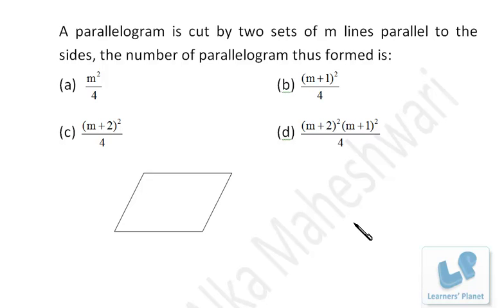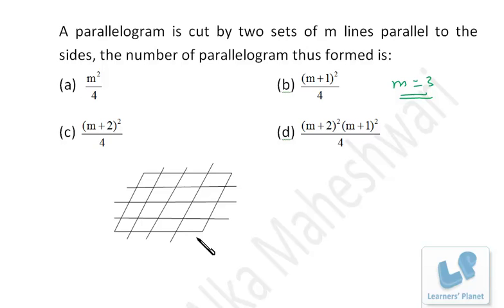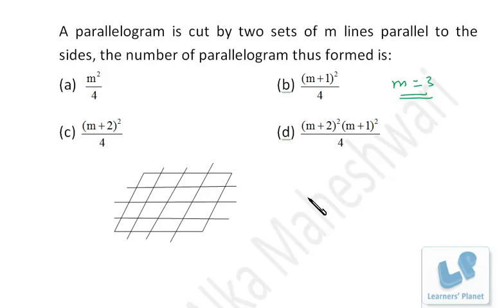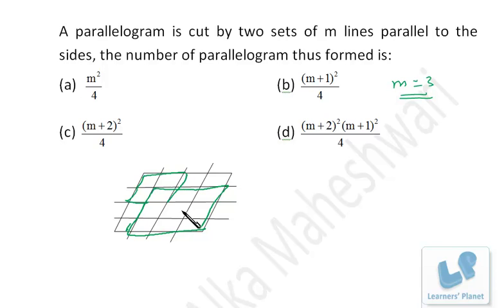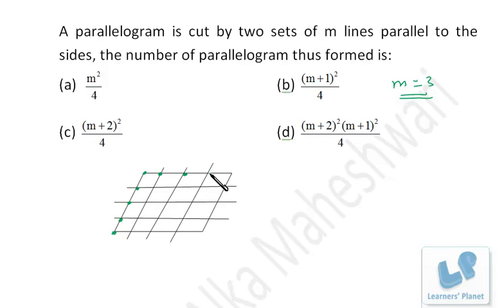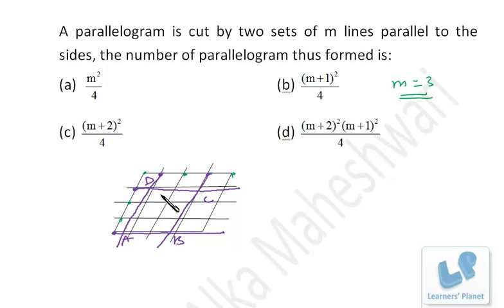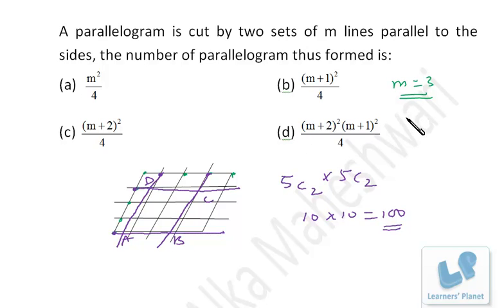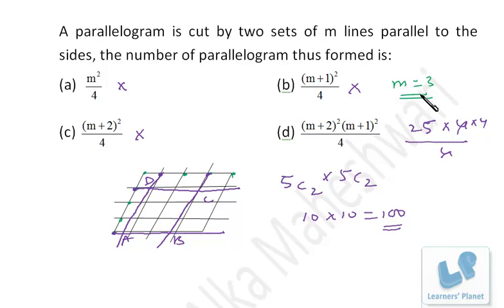Permutation and combination math short tricks for CAT, Bank PO, IBPS, GRE GMAT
Permutation and combination short tricks for CAT, Bank PO, IBPS, GRE GMAT. How many parallelograms will be formed if we draw 3 lines parallel to both the sides of the parallelogram. Session by Alka Maheshwari.